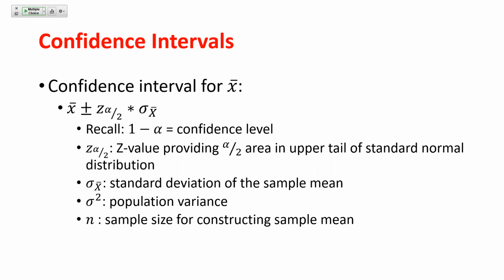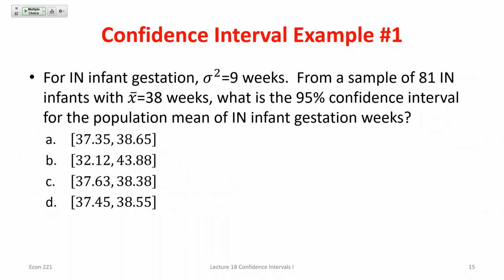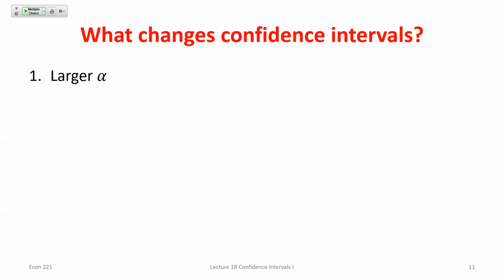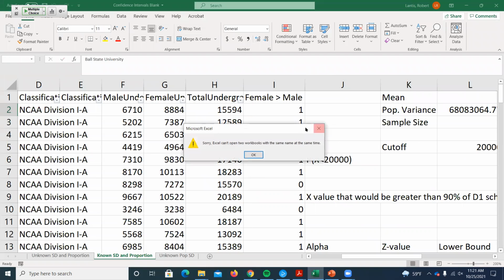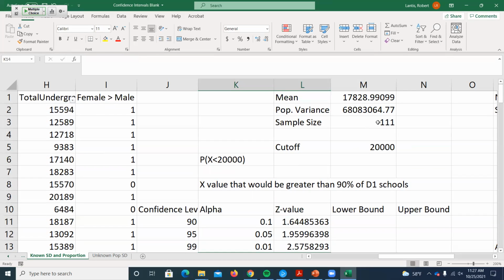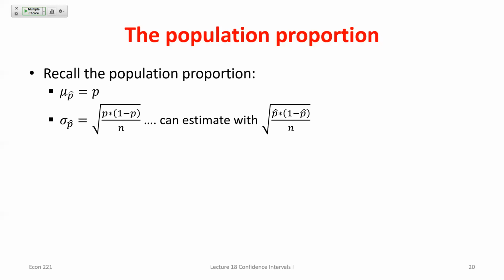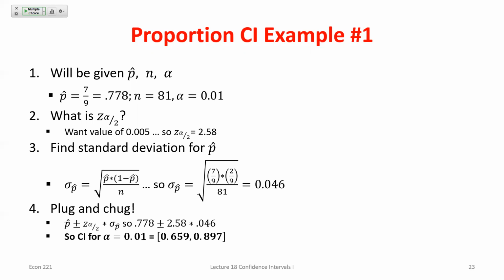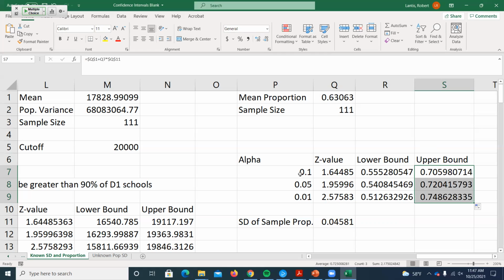ECON 221 Section 3 Class Recording 10/25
Confidence Intervals for Pop. Proportion, Excel Examples for Pop. Mean and Proportion